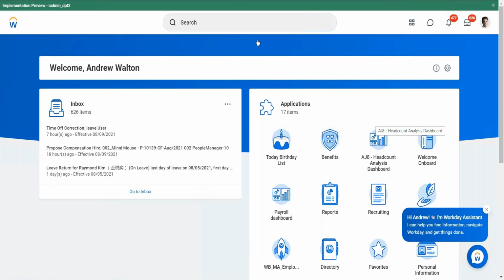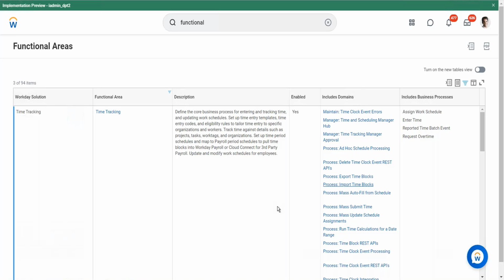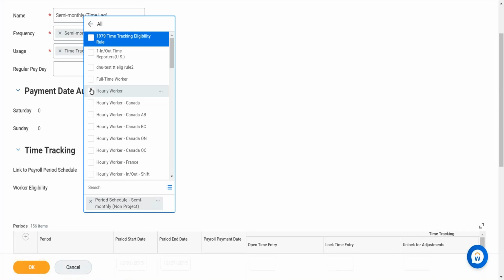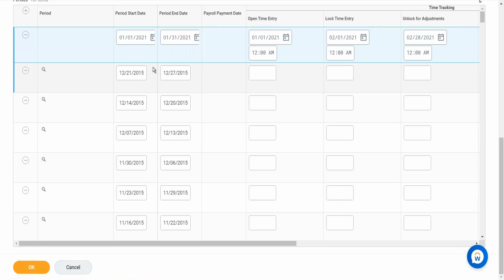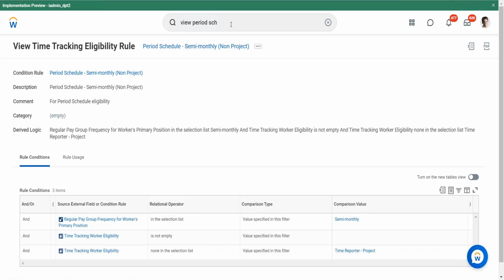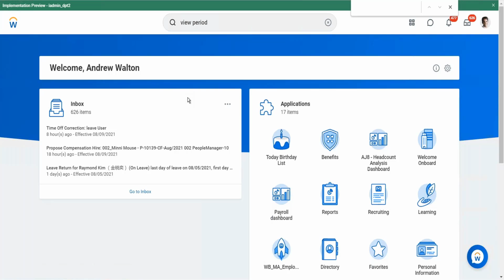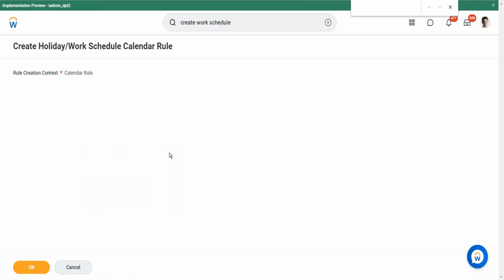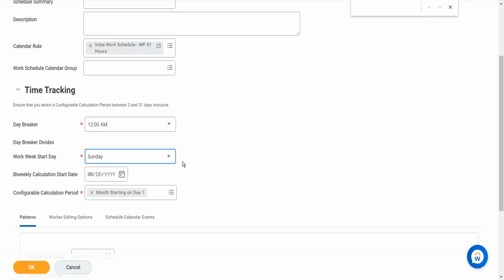Workday time tracking reporting training | workday time tracking tutorial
This Workday time tracking Time Tracking video covers all the concepts related to Workday time tracking Report Types. Assume this Workday time tracking Tutorial is suitable for a beginner or who is willing to start their career in Workday time tracking.

Workday time tracking training
workday time tracking tutorial
Workday time tracking
workday time tracking learning